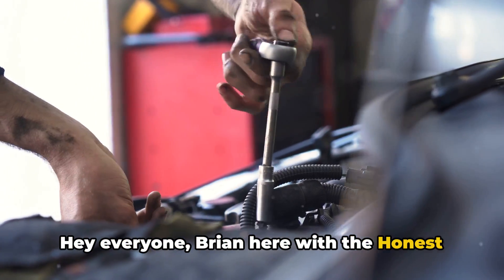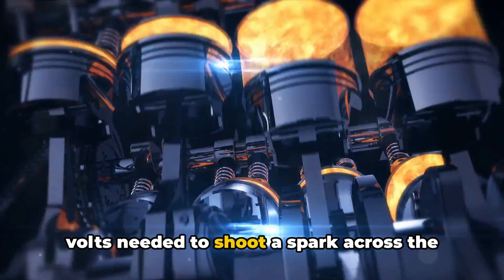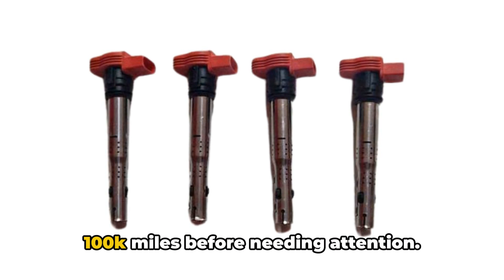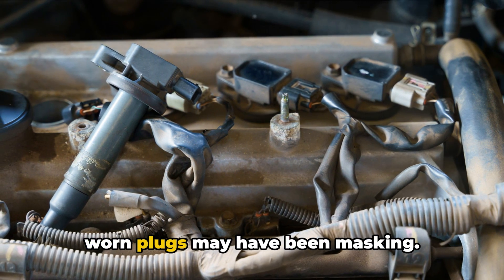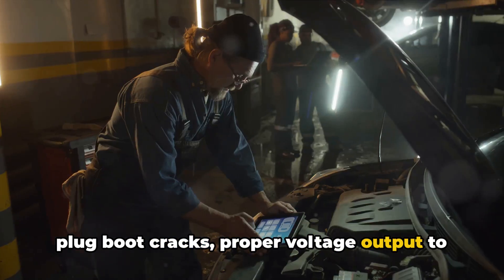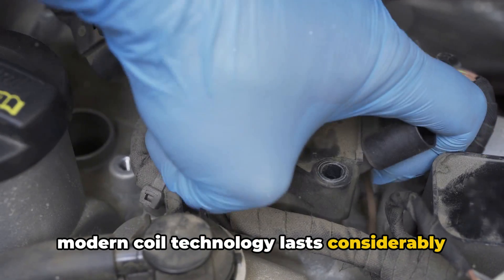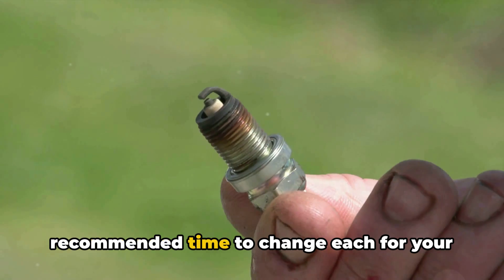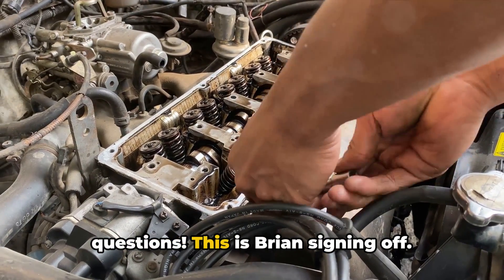Should You Replace Coil Pack with Spark plugs? (At the Same Time)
In this video I am going to explain if you need to replace your car's ignition coil packs when you change your spark plugs. I'll discuss how spark plugs and coil packs work together to power your engine, why spark plugs wear out faster, testing coil packs, rules of thumb for when to change coils, and maintenance recommendations.

What I cover in this video:

1. Do coil packs need to be changed with spark plug replacement?
2. Spark plug replacement intervals
3. Coil pack lifespan
4. Coil pack vs spark plug failure symptoms
5. Testing coil packs
6. When to replace ignition coils
7. Preventative maintenance on ignition systems

By the end you'll know whether you should automatically swap coils just because you're installing new spark plugs. I'll summarize the best practices based on parts longevity and following recommended service guidelines, not overspending on premature parts replacement.

This video is for anyone wondering if ignition coil replacement should coincide with routine spark plug changes. Applies to all gasoline engine powered vehicles - cars, trucks, SUVs, etc running on 4 stroke engines requiring plugs and coils to run properly.